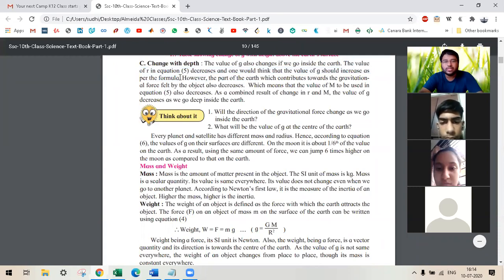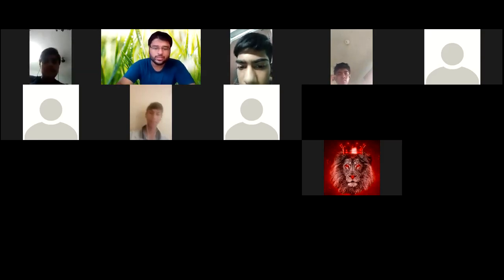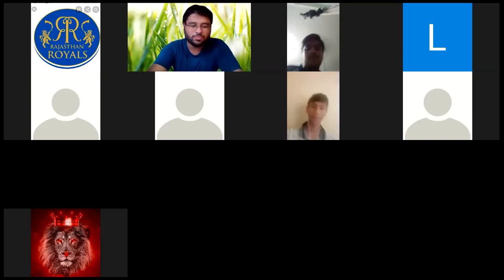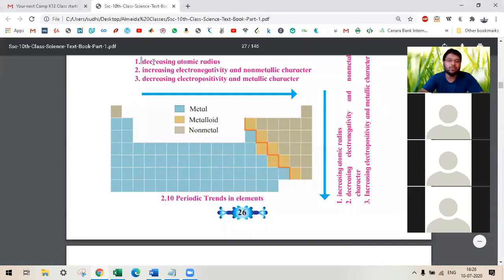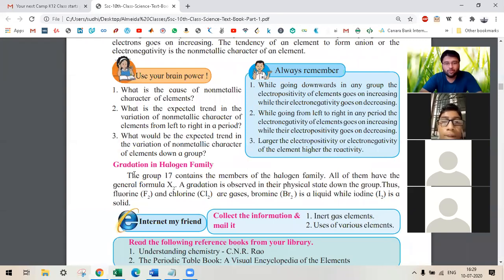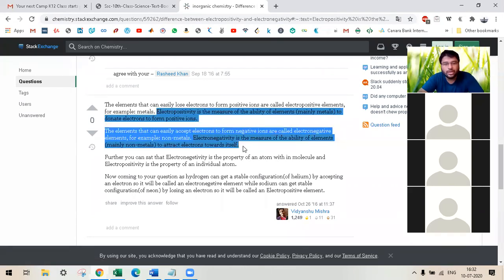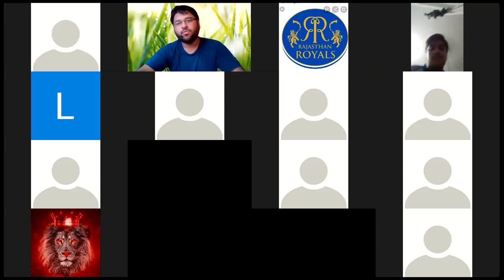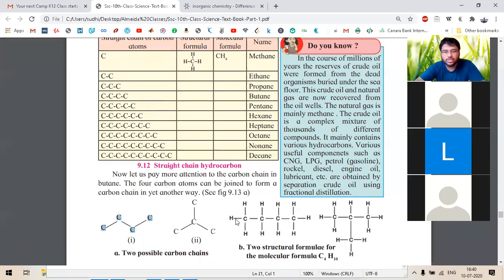QnA Session 10th July